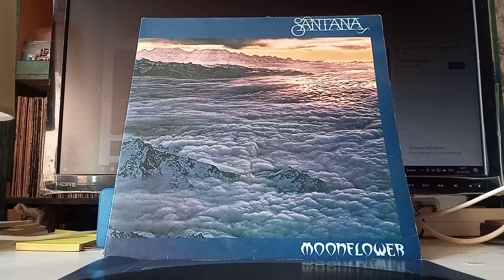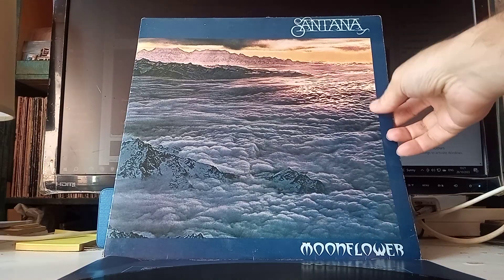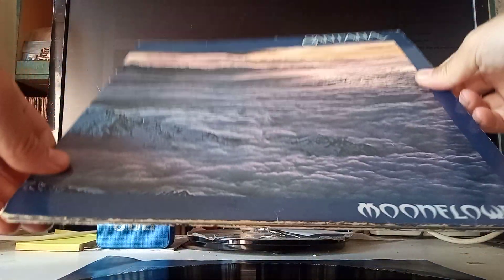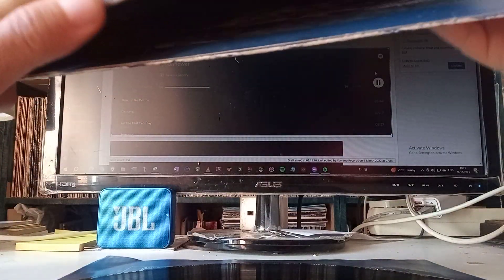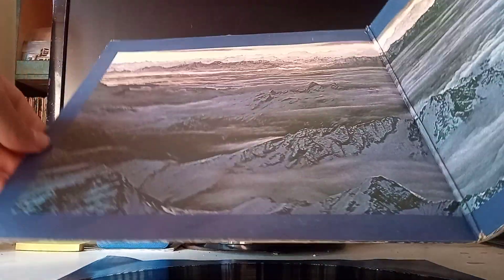for sale Santana: Moonflower LP Double gatefold (used, 2nd hand). 1977 studio + Live tracks